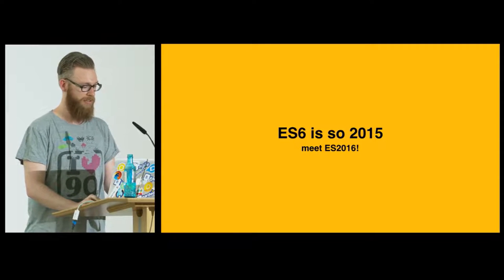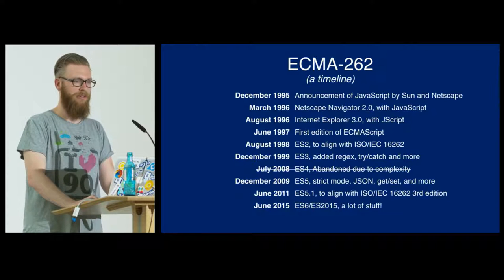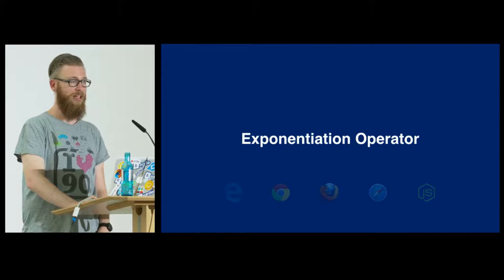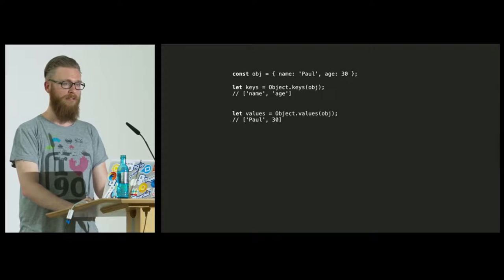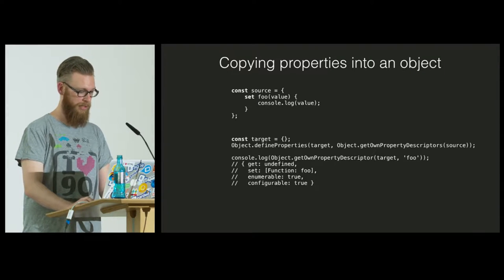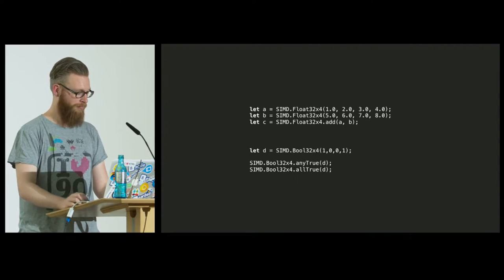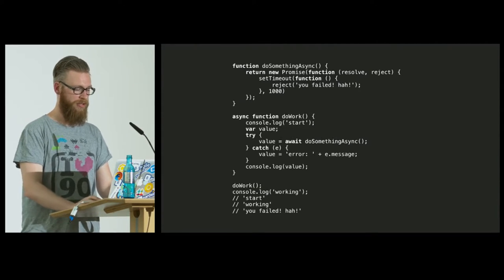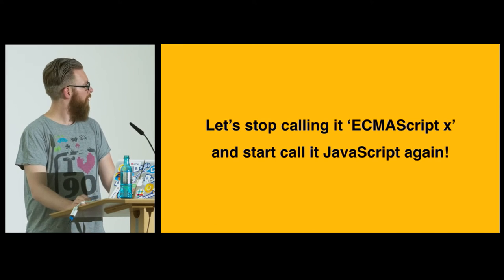RuhrJS 2016 - Paul Verbeek - ECMAScript 6 is so 2015! Meet ES2016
Last year we read a lot about ES6, or ES2015. Some have started using it using Babel or other tools, and browsers have started implementing it. But what about the new stuff happening this year? What about ES2016 (and further)? And how can you keep up to date by understanding the spec and it’s different stages?

In my talk I’m going to discuss the small new feature set of ES2016, and what might be coming in future version. I’ll also be taking you through the ECMA-262 specification process.